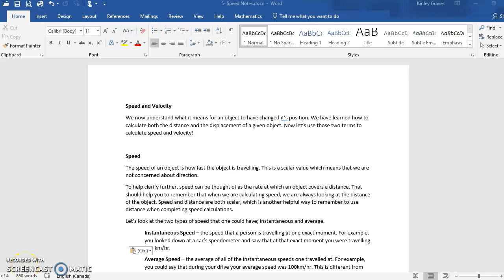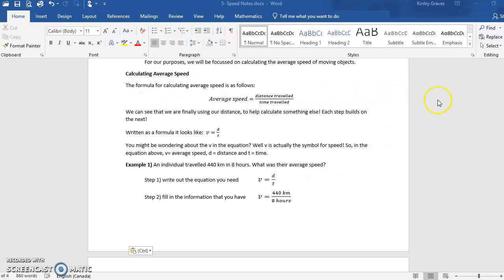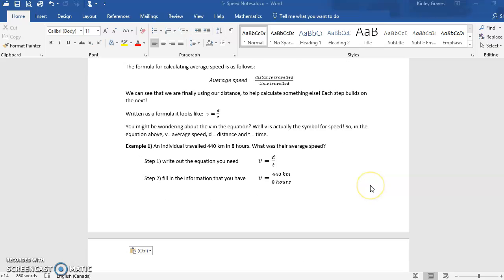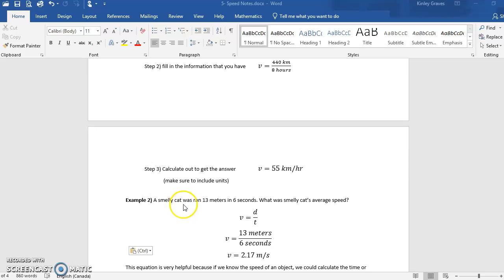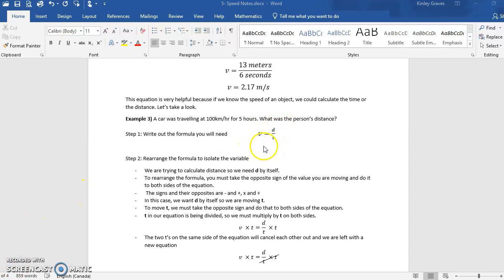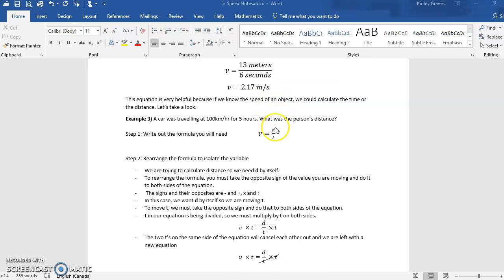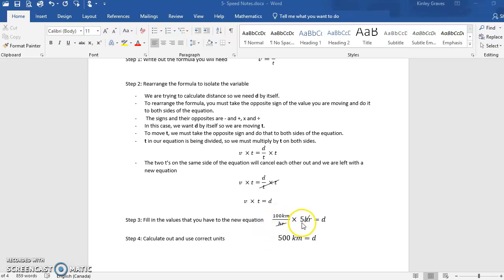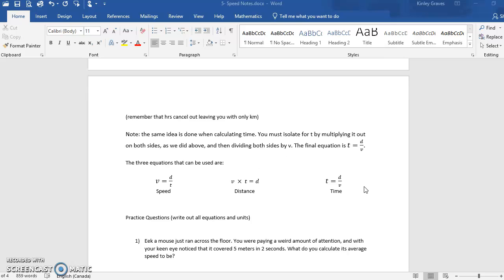Understanding Speed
Understanding what speed is and how to calculate it